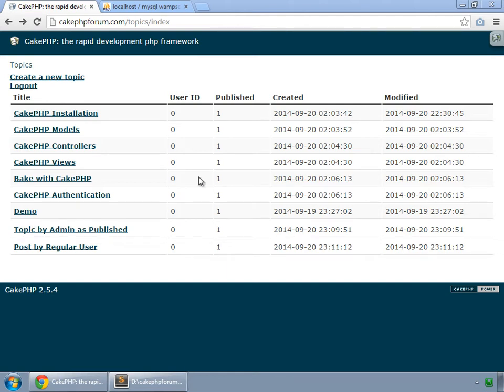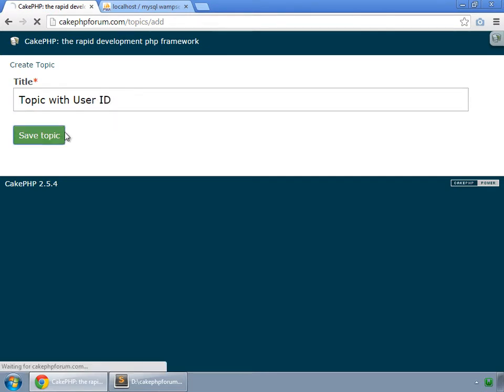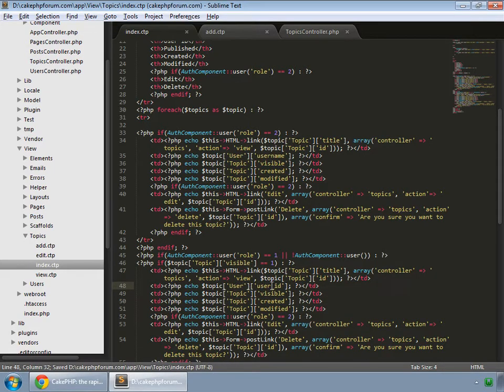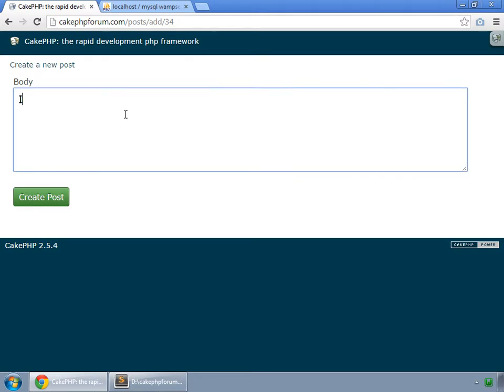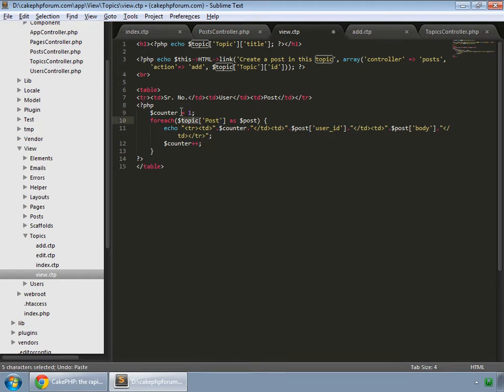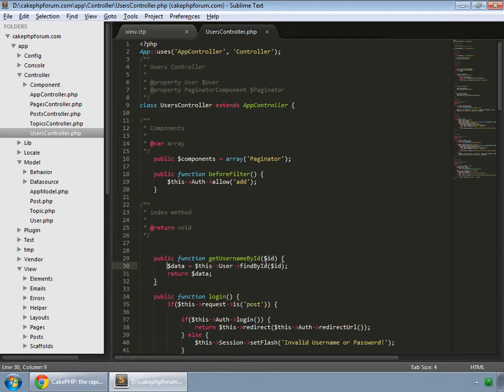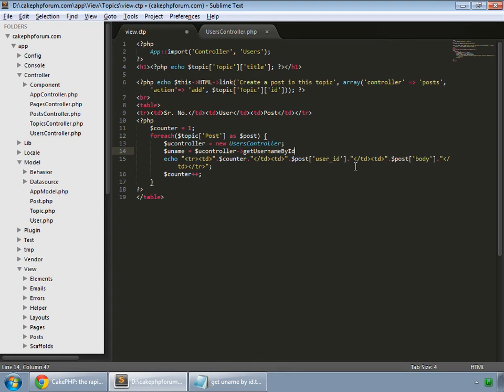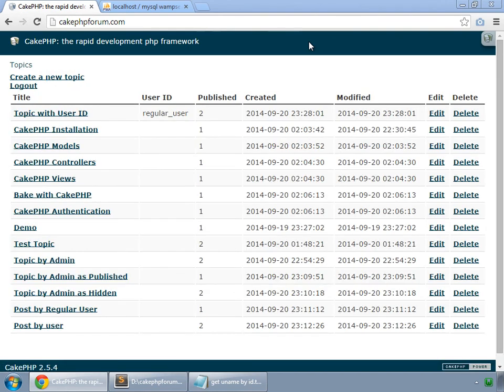CakePHP 2.5.4 Basics Tutorial for Beginners - Blog Application - 28 - Save User ID in Topics & Posts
Save user_id of current (logged-in) user in topics and posts of our CakePHP 2.5.4 Blog Tutorial. Get username by id in view. Call a controller method in a view (GetUsernameByID Method).